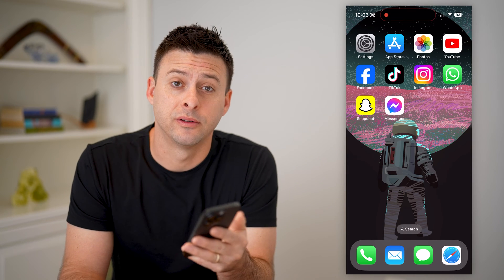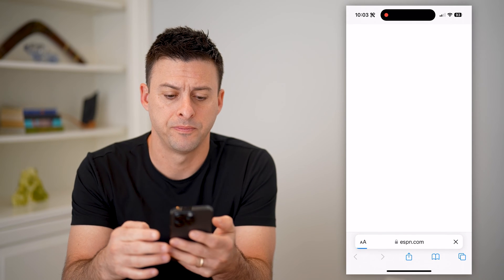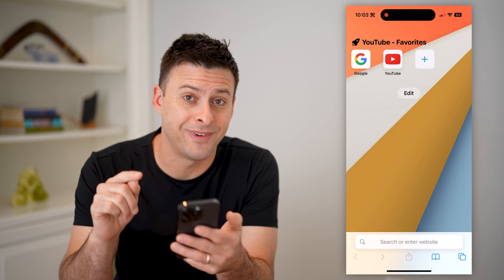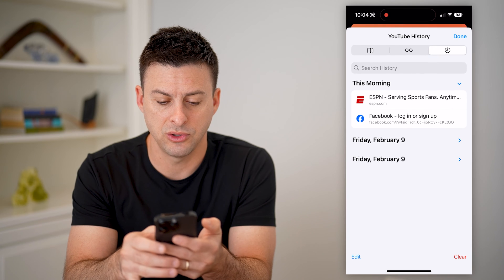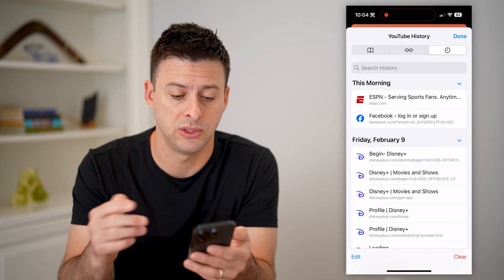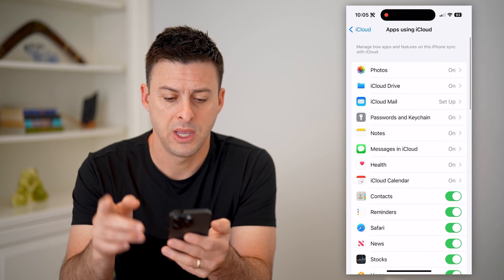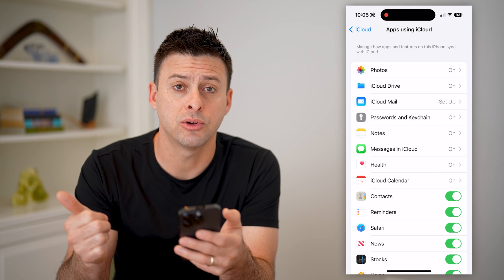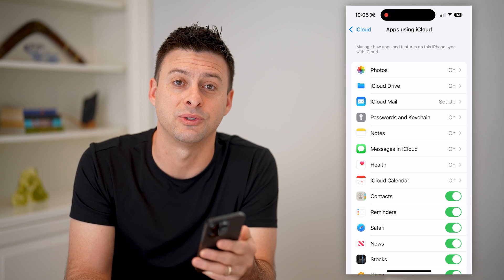How To Check Deleted Safari History On iPhone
Here's how you can see what your deleted history is on Safari if you forgot which websites you visited.